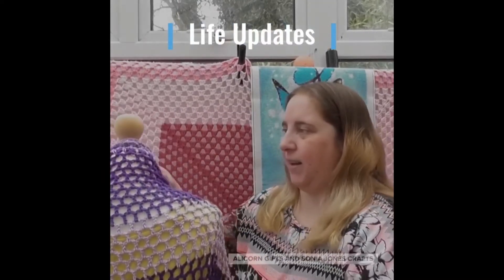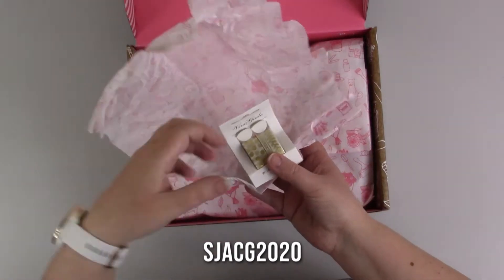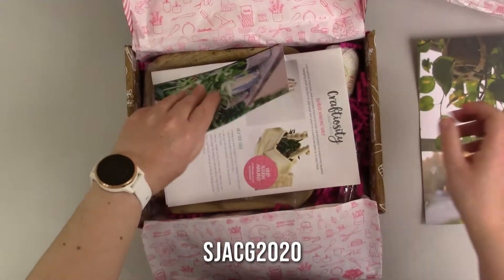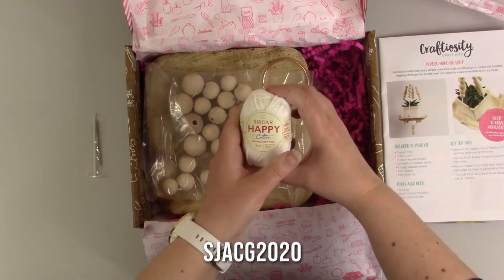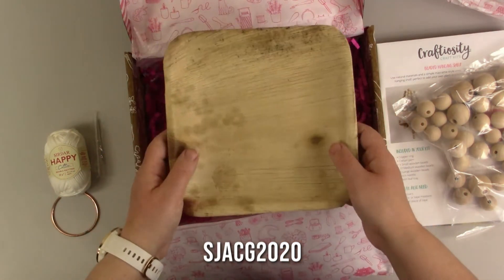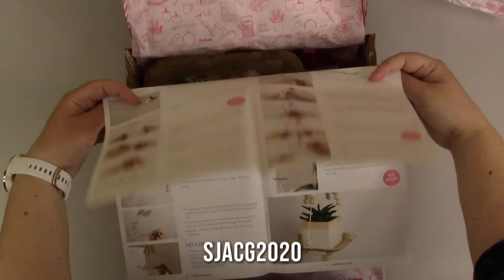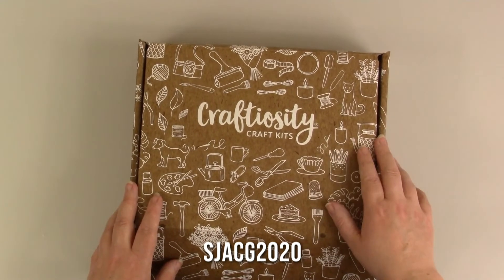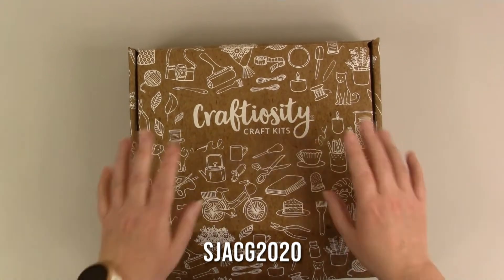Craftiosity unboxing Feb21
My Epic games create a supporter code HIPPYCHICKSJ

My online shop. Please pop by and check it out.